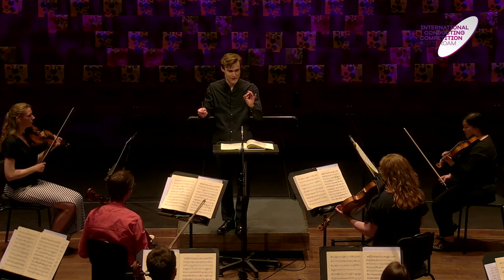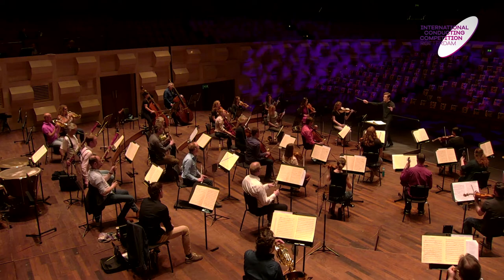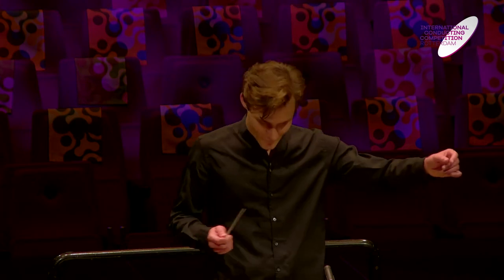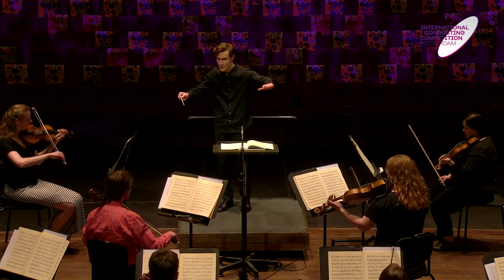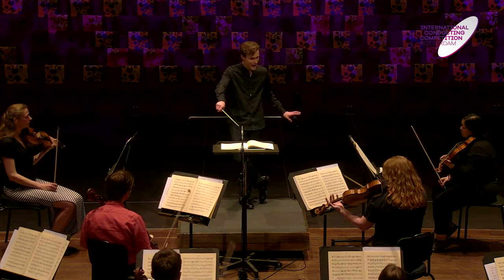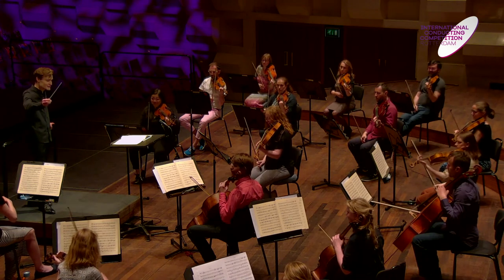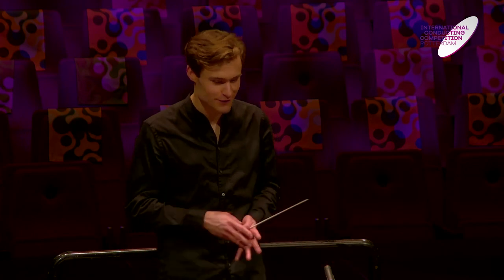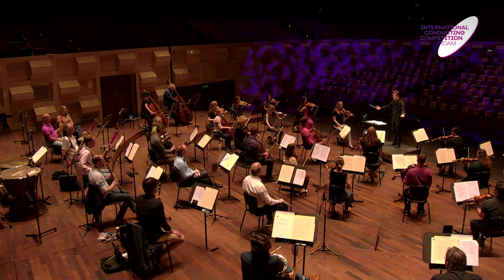Bertie Baigent - ICCR selection round 1 - 2021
See Bertie Baigent conducting Sinfonia Rotterdam during the first selection round of the International Conducting Competition Rotterdam.